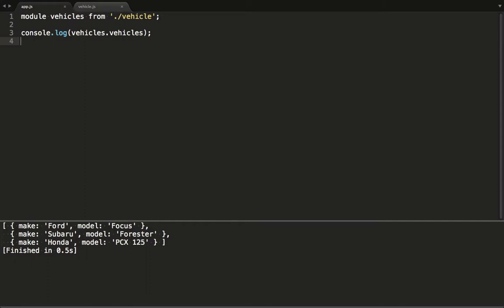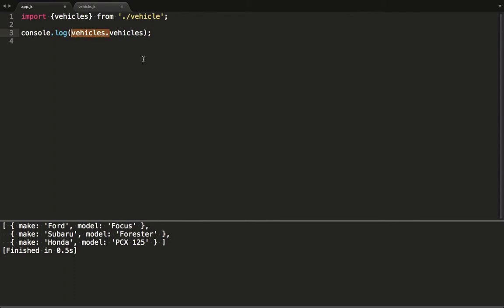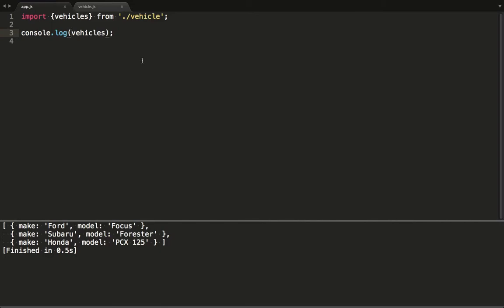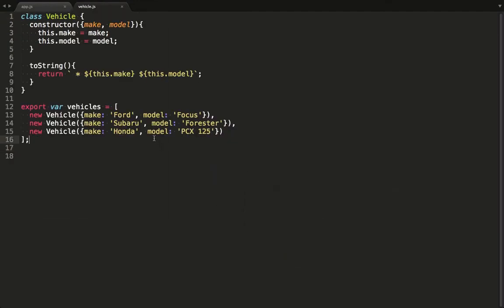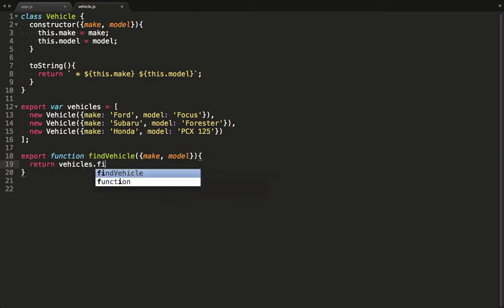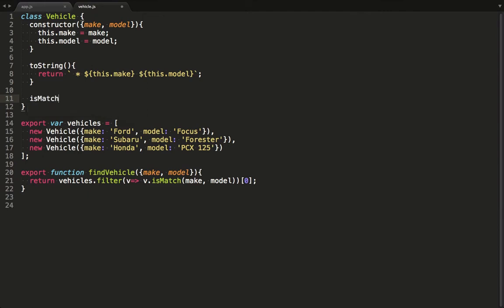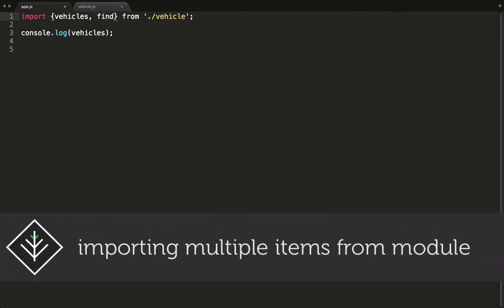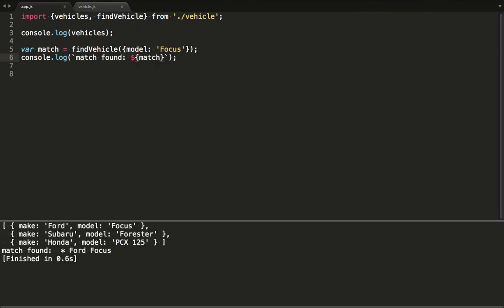ES6: Modules Import Syntax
We import the ES6 module we defined in the previous lesson.